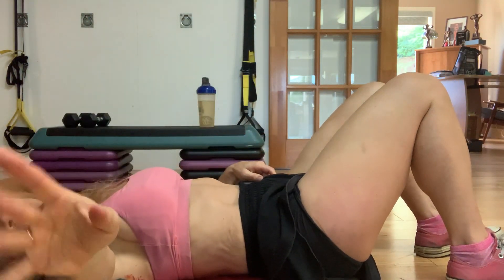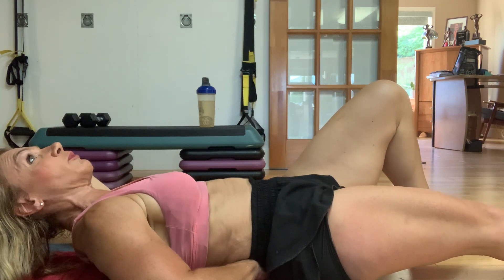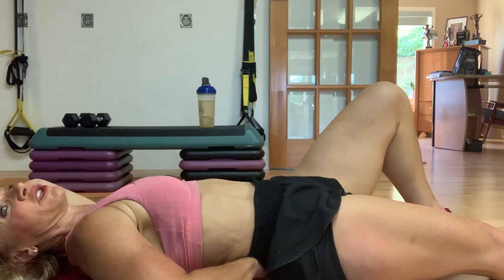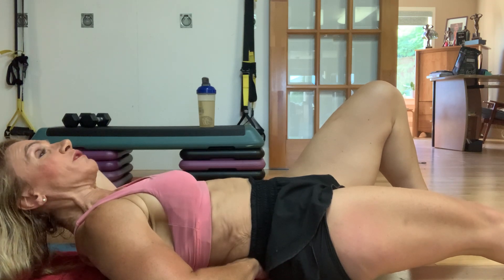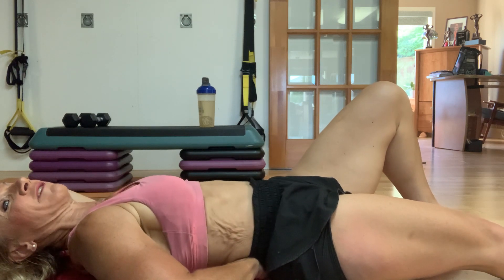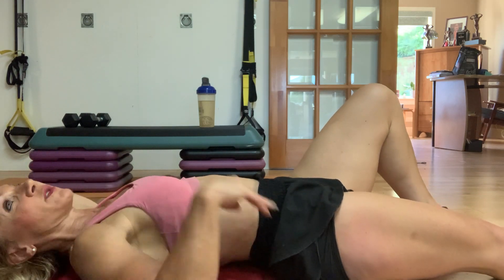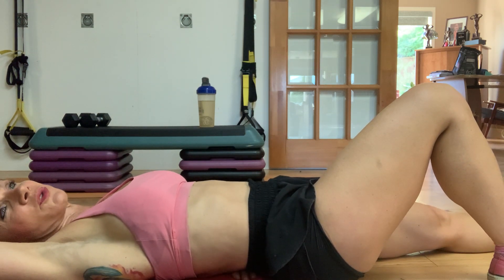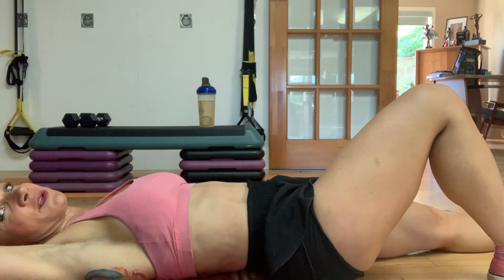Spine sparing Abdominal training: Wellness Wednesdays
Did you know that our spine gets shorter with age?
Do you know that our needs for exercise selection change after 35 years of age?

Spine Sparing exercises can reduce injury, help us heal after injury, and create a strong foundation to build our future.

We can preserve our spine and create Core Strength allowing for high-quality living and great abdominals at any age.
This is a Spine Sparing exercise designed by Dr.Stuart McGill
do 30 seconds, 20 seconds 15 seconds per side ( 3 sets a day, 3-5 days a week)